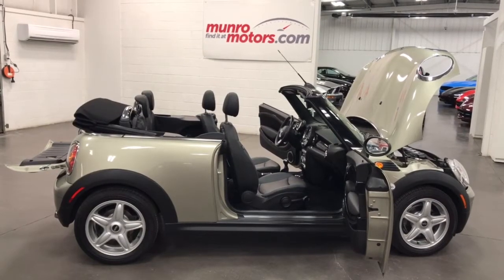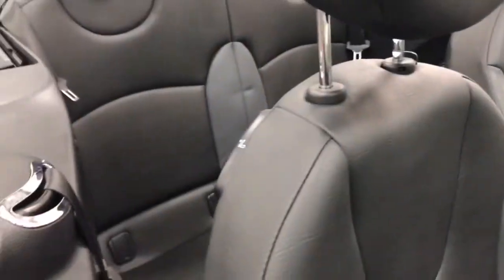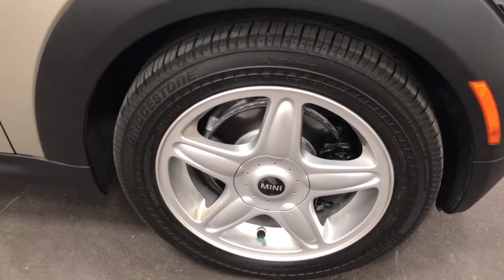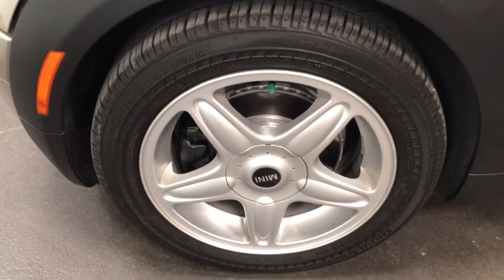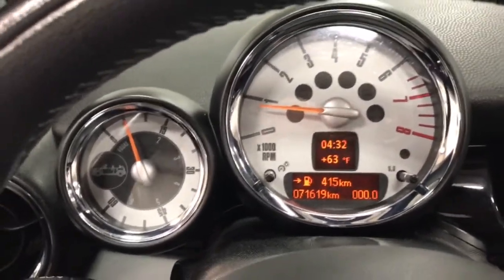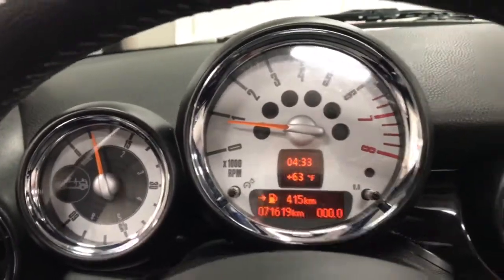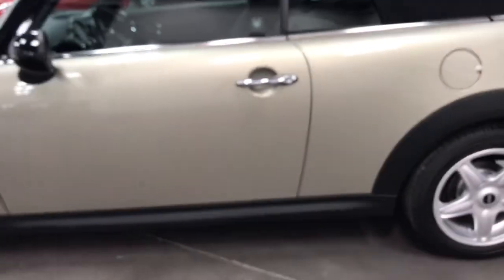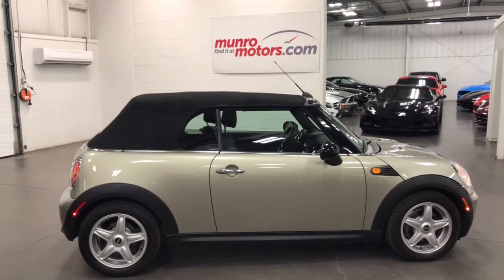2009 Mini SOLD SOLD SOLD Convertible Sparkling Silver Munro Motors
SOLD SOLD SOLD One owner, no accidents, clean Carproof, heated leather seats.

To ensure our customers can get what they've always wanted, we offer financing services through TD Bank, Desjardins, Scotia Bank, and Crelogix.

Because of that we have been delivering vehicles to Switzerland, Finland, Rotterdam, Emo, Thunder Bay, Kapuskasing, Halifax, Sudbury, Sault Ste. Marie, Cornwall, Fort Francis, Kelowna, Montréal, Saskatchewan, Virginia, Newfoundland, Edmonton, Ottawa, Montreal, Fredericton, Winnipeg, as well as Cambridge, Kitchener, Waterloo, Barrie, Windsor, London, Pickering, Peterborough, Oshawa, Waterloo, the Greater Toronto Area, and even so far as the Czech Republic!

* While every reasonable effort is made to ensure the accuracy of this information, we are not responsible for any errors or omissions contained on these pages. Please verify any information in question with Munro Motors.